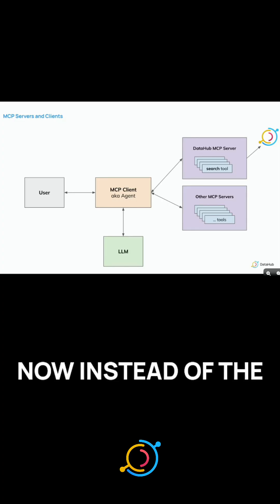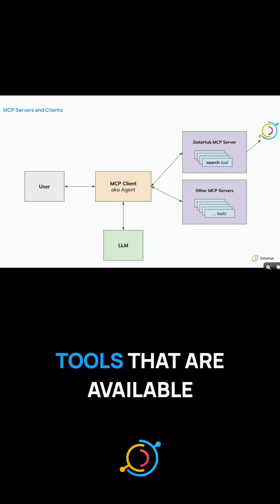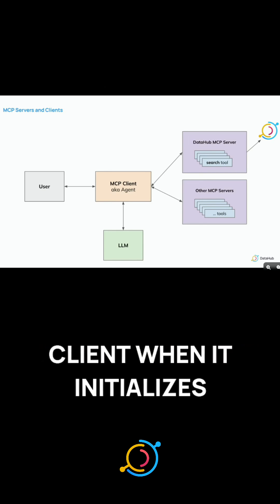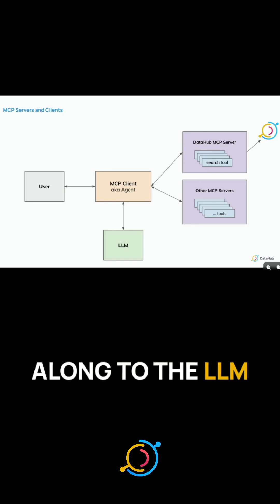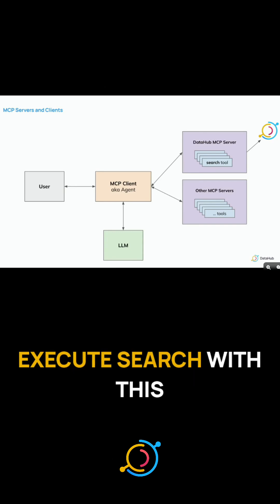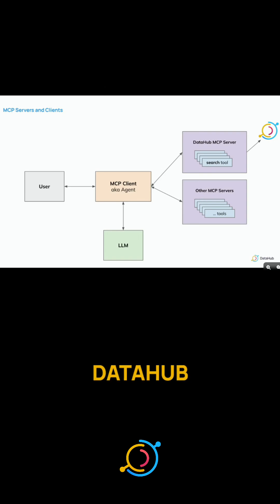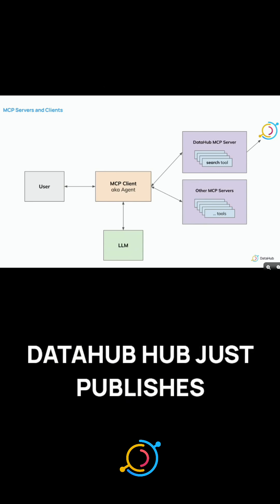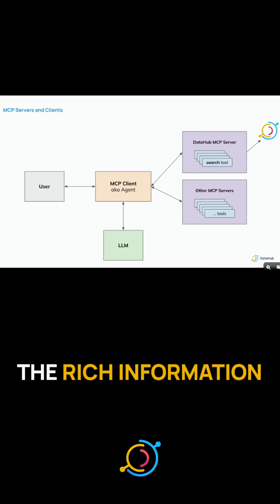How DataHub's MCP Server Makes Any LLM Data-Aware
Your AI agents just leveled up!

In our latest Town Hall, Founding Engineer Harshal Sheth explains how the DataHub MCP Server empowers agents to tap into rich metadata directly from your DataHub instance.